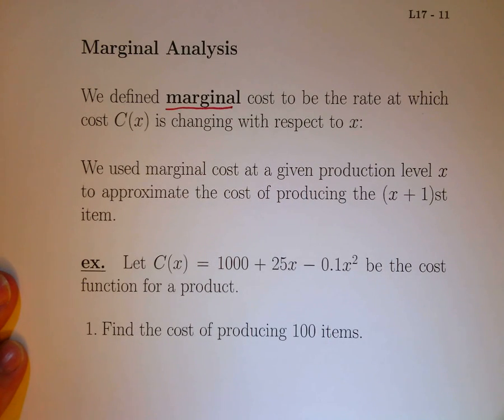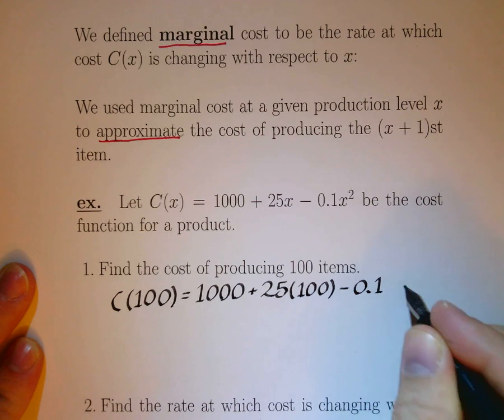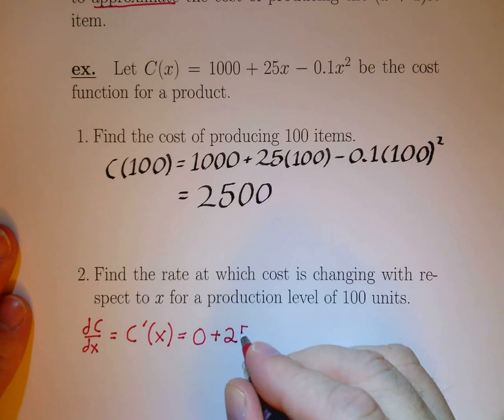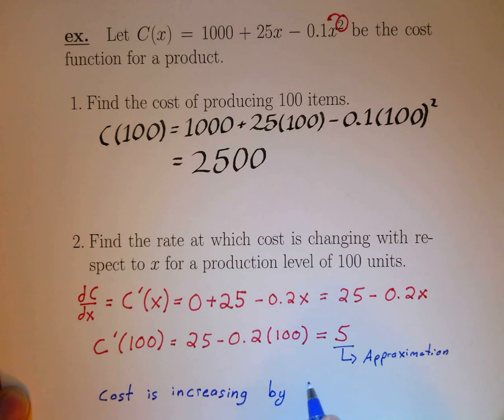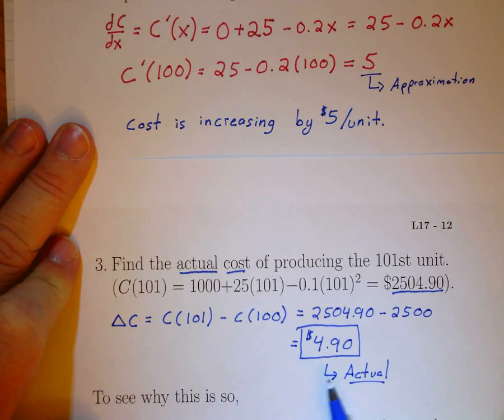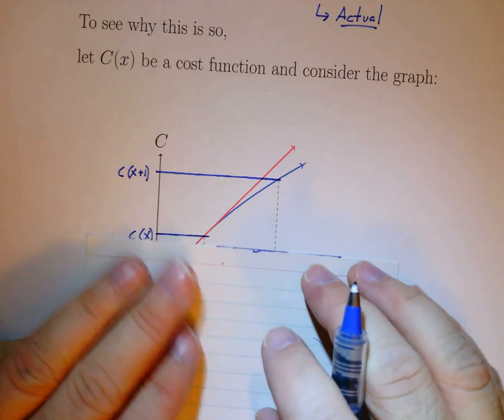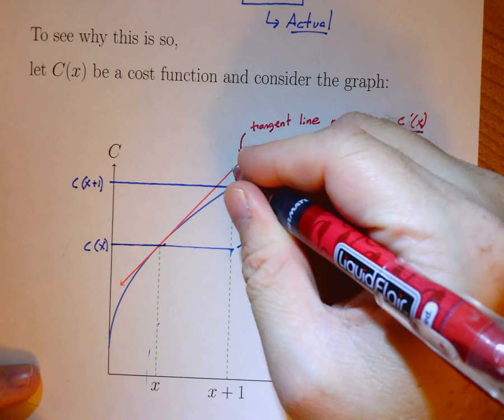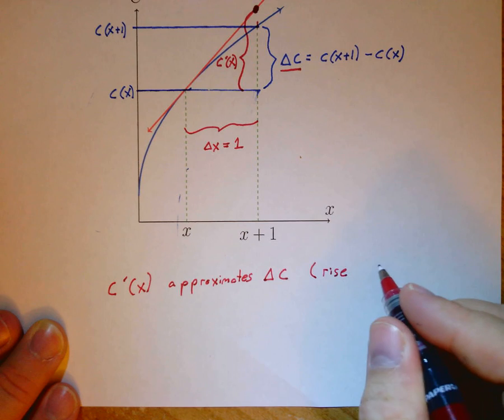MAC 2233: Lecture 17 pg 11 & 12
Marginal Analysis